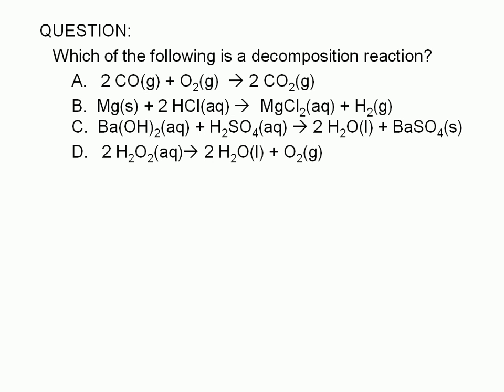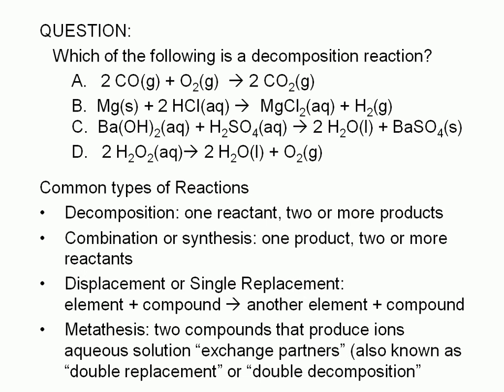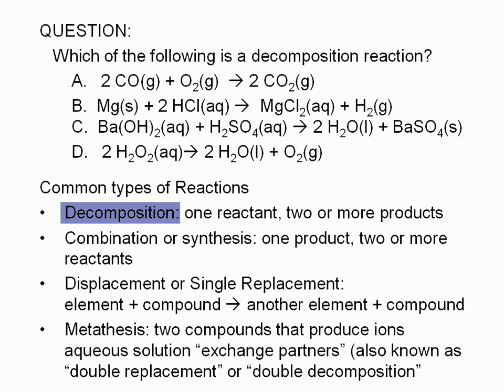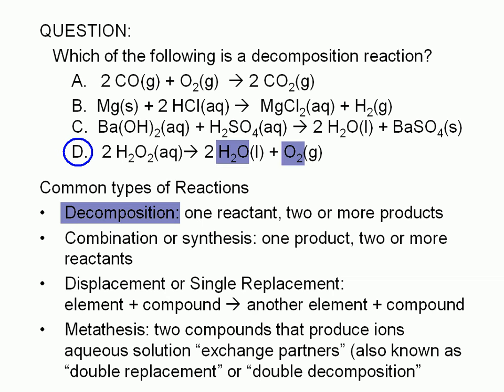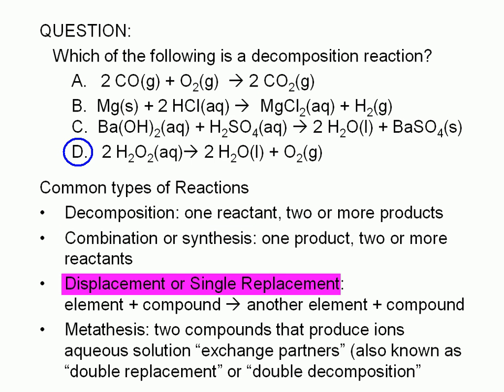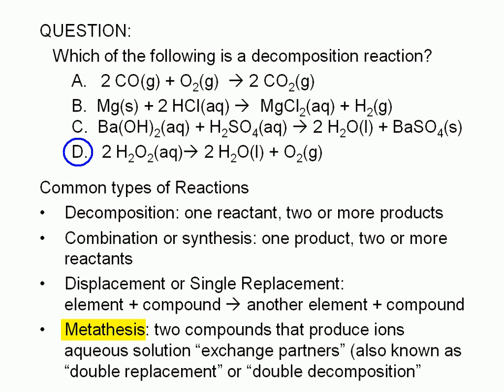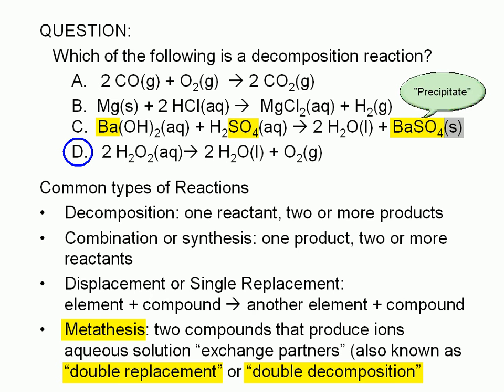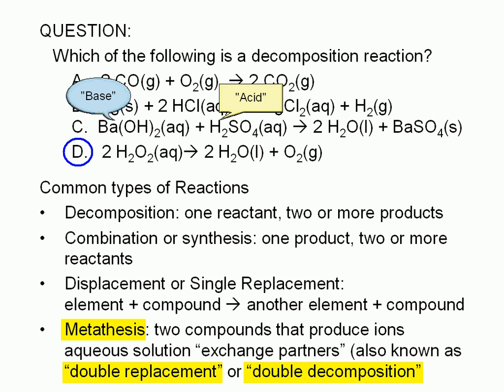1-32-1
QUESTION:
Which of the following is a decomposition reaction?
A. 2 CO(g) + O2(g) = 2 CO2(g)
B. Mg(s) + 2 HCl(aq) =  MgCl2(aq) + H2(g)
C. Ba(OH)2(aq) + H2SO4(aq) = 2 H2O(l) + BaSO4(s)
D. 2 H2O2(aq) = 2 H2O(l) + O2(g)